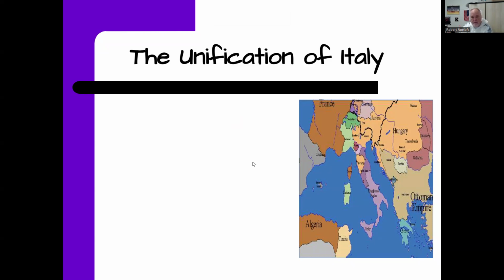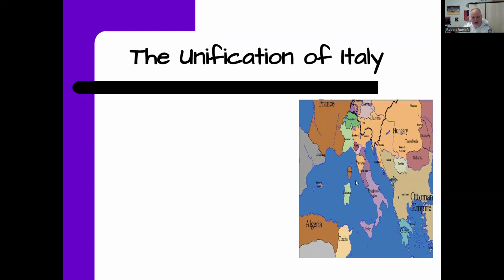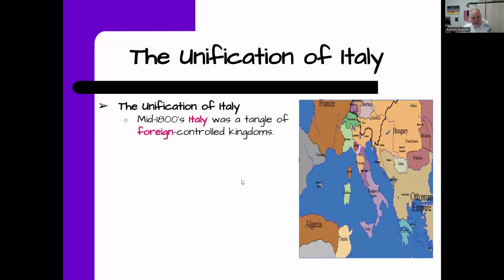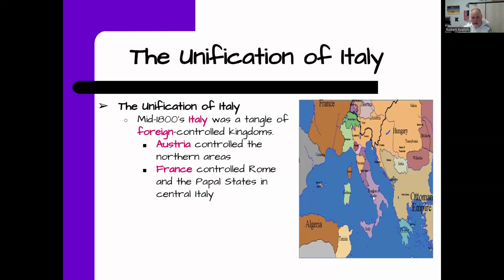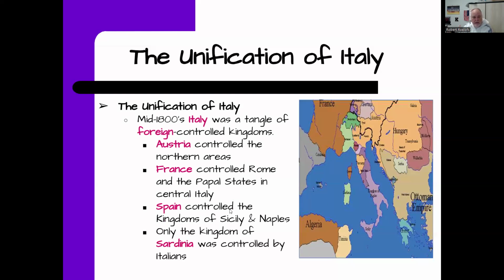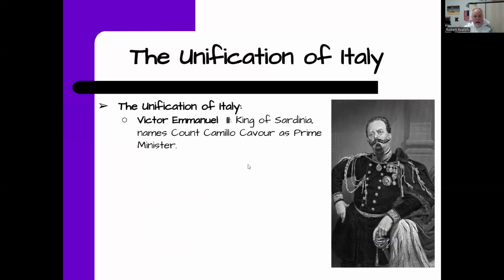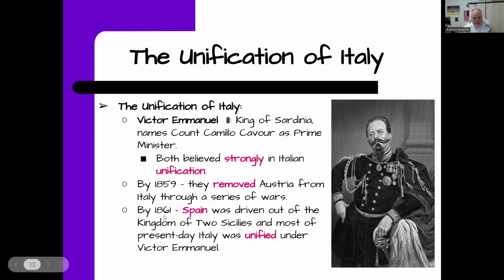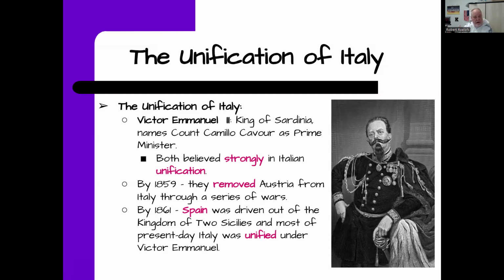Unification of Italy